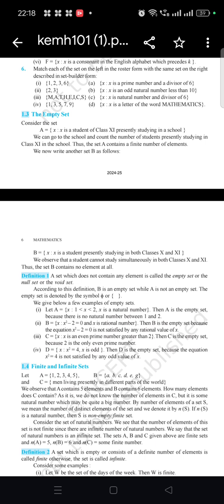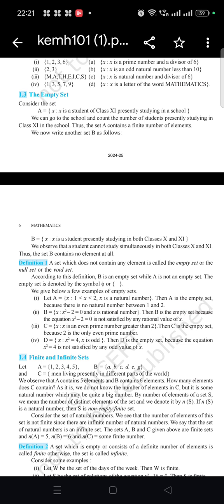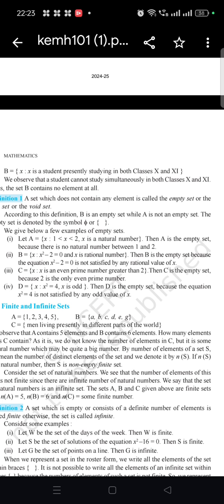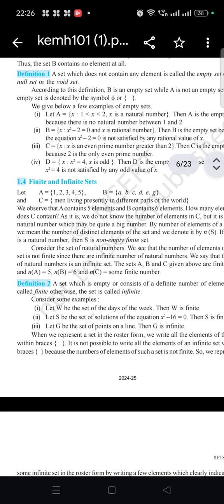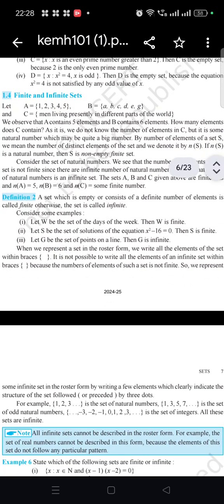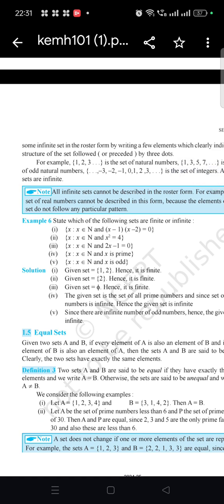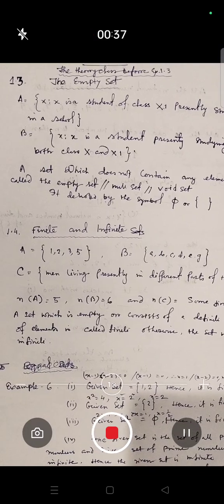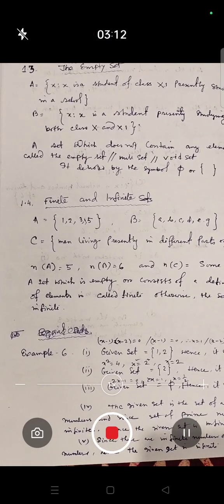@Bbanerjee5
CBSE maths
Class -11